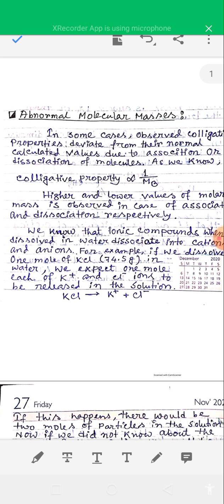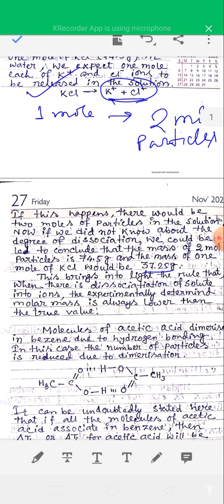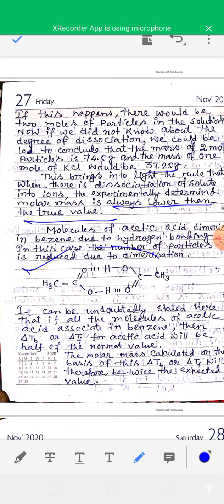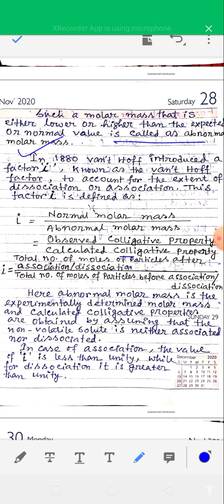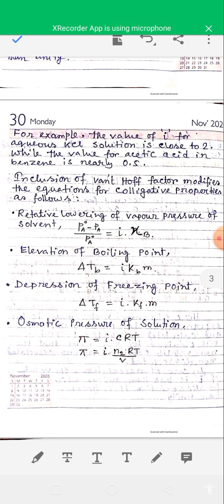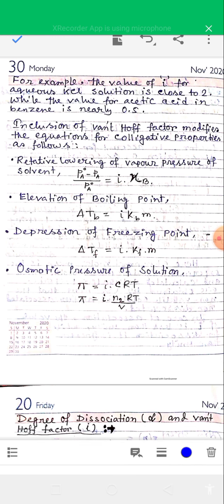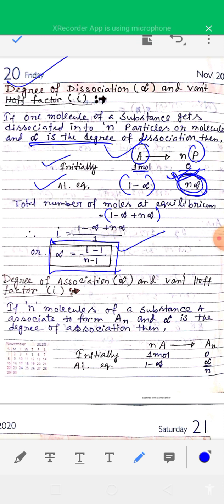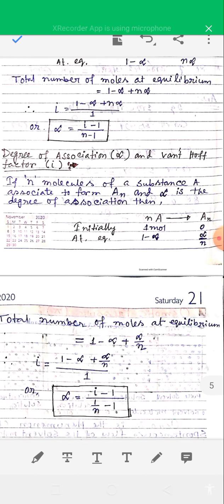Ch-2- Solutions part 4// Class 12 chemistry